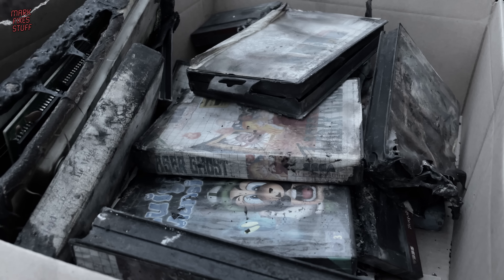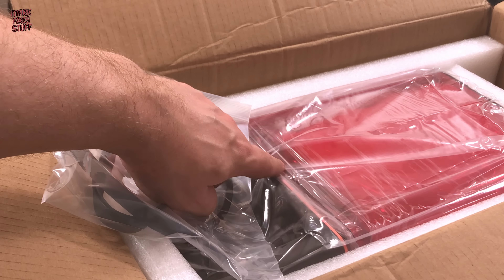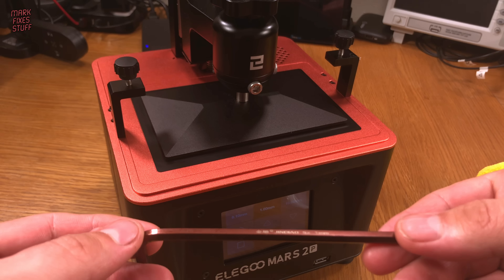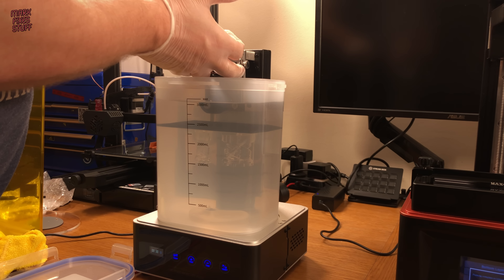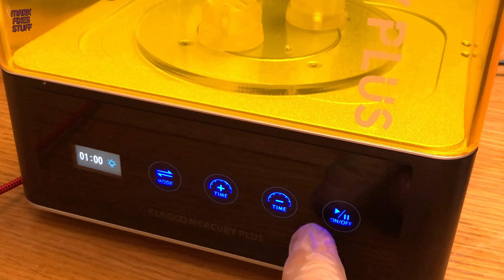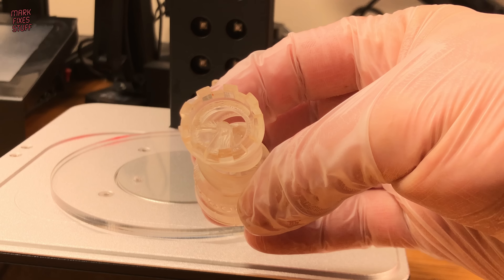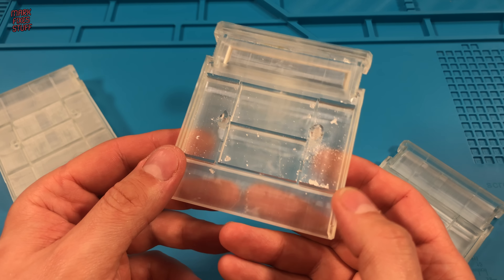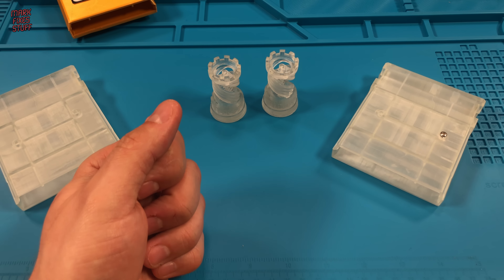RESIN PRINTING DISASTER Elegoo Mars 2 Pro 💥🔥🤣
In my first video for ages, we take a deep dive into resin printing, courtesy of Elegoo who kindly sent me a Mars Pro 2 printer and resin waaaaaay before my house burned down.

It's true, unvarnished and... a bit of a disaster. Not the fault of the printer, but rather my noobish approach...

 A BIG THANKS to Kori from Elegoo, who sent this bundle before my home burned down and was so patient with this video taking so long.

- Come Join today!

🤞 PLEASE HELP MARK FIXES STUFF SURVIVE 🏆: Due to "The Event" my livelihood vanished in a puff of magic blue smoke. If you can spare some change to help support the channel it is really appreciated; even the smallest pledge goes a long way in helping make more content and feed my cats (and children). for more info about Patreon Benefits!

Thank you so much for your support. I have been really struggling with everything recently. I think everything has caught up with me at last, overwhelming and grinding me down. I really appreciate you all sticking by and and I look forward to sunnier and more productive times right ahead.

- Thanks to FieroLuke for such an awesome model.